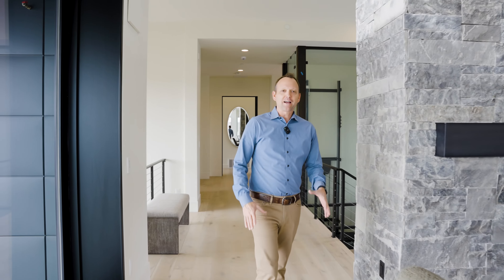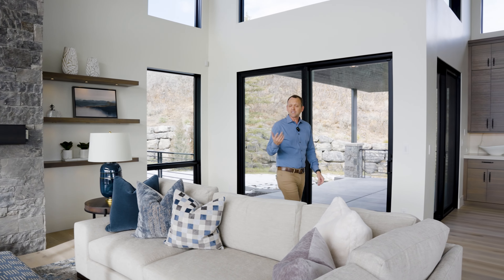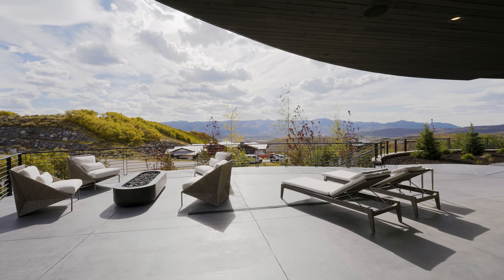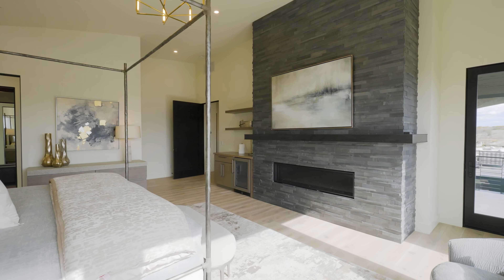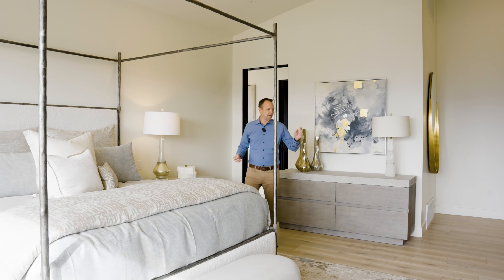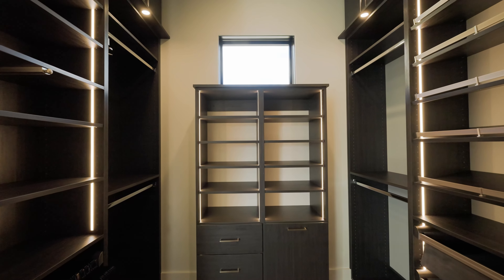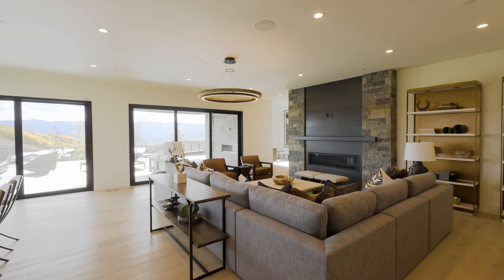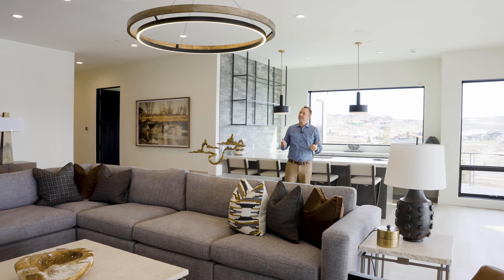2687 Canyon Gate Rd | Promontory Park City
This impressive estate home in Park City offers an unparalleled luxury experience. Crafted by the renowned custom home designer James L. Carroll, this luxurious abode was meticulously designed to maximize the breathtaking views of the majestic Park City and Deer Valley mountains from every window in the house. Boasting over 8,600 square feet of opulent living space, this stately property sits atop Promontory Ridge in Promontory Club and offers stunning panoramic vistas all around. With a grand glass elevator accessing each of the three levels with ease, this architectural masterpiece exudes an air of opulence and sophistication. An amazing sanctuary for those seeking a one-of-a-kind mountain retreat, it's astounding beauty will leave you awe-inspired and looking to become a local. From the soaring 16-foot ceilings to the 30-foot automatic sliding glass doors, every inch of this property evokes an impressive and inviting atmosphere. Six en-suite bedrooms, nine bathrooms, a study, a fitness room and private movie screening theatre are all perfectly complemented by four fireplaces and two outdoor firepits; making this among the finest properties in Park City. Take advantage of over 3,100 square feet of outdoor living spaces, with ample amenities for entertaining guests or simply admiring the sunsets from multiple decks and balconies. And for the car enthusiast, you'll love the 5-plus car garage finished with room for a golf simulator or car turntable. Interiors and finishes are curated by Bond Design Group. Plus, as an added bonus, a full golf membership is available immediately - no waitlist necessary! This is your chance to own a truly remarkable estate home like none other.